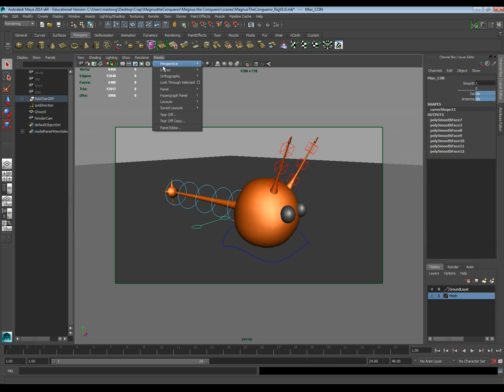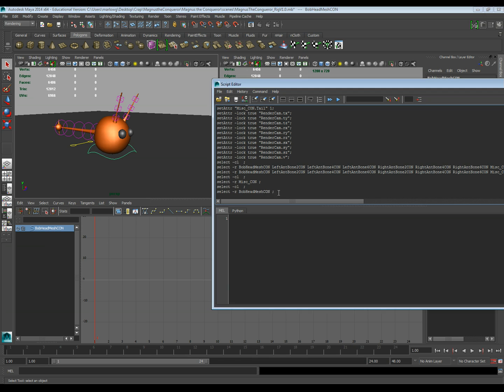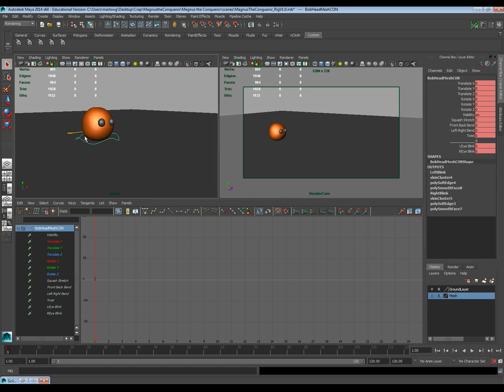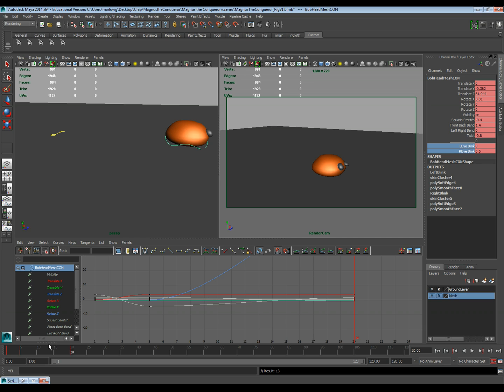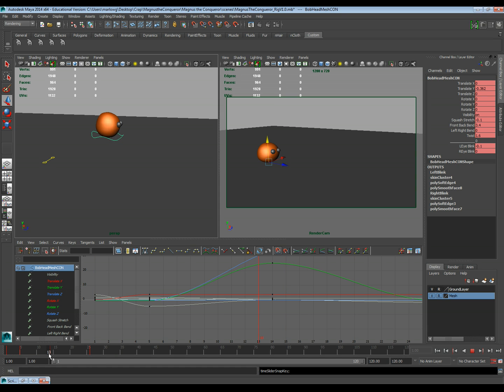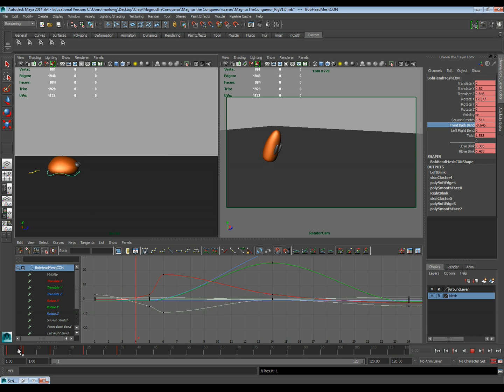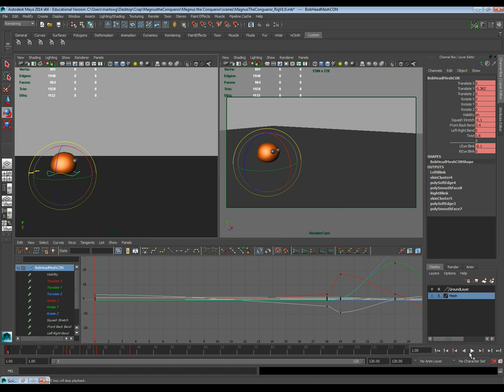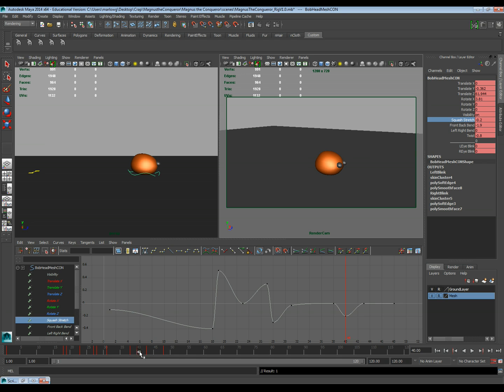Magnus walkthrough 01